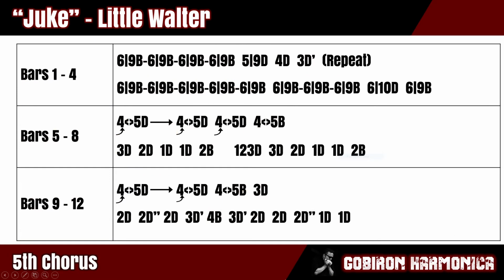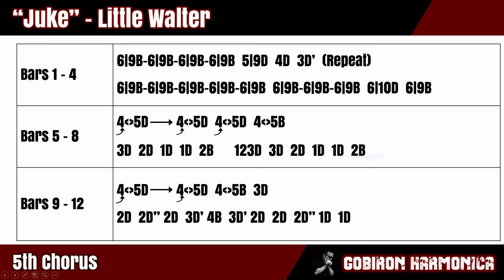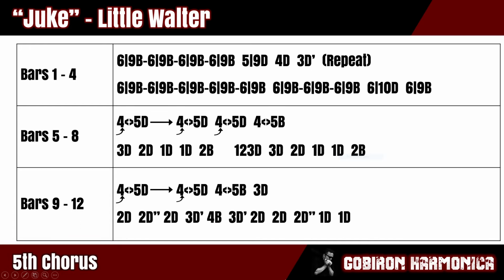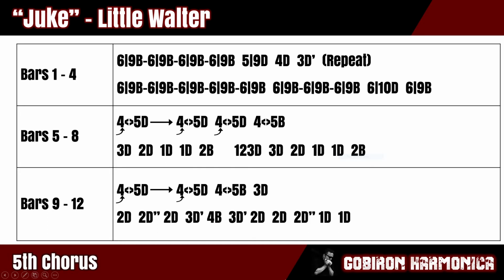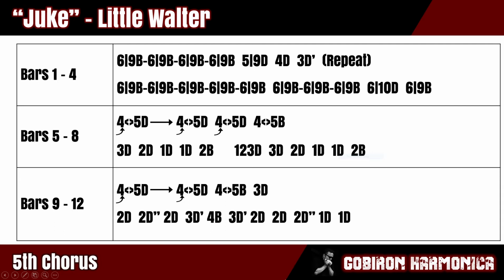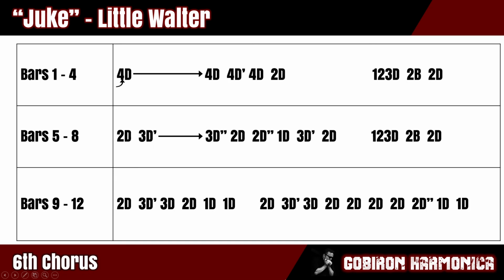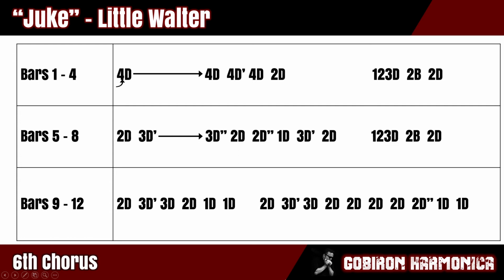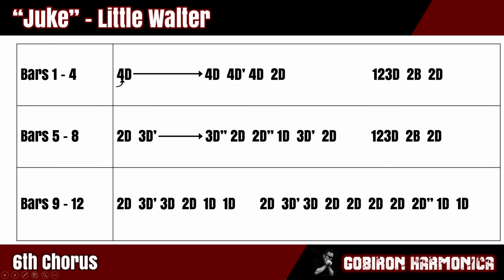Blues Harmonica Lesson - How to Play Little Walter's "Juke" - Part 3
Here's the third lesson in my series breaking down Little Walter's blues harmonica standard "Juke".  Here I cover choruses 5 and 6.  Look out for the final part coming soon.

I hope you find these videos useful and I appreciate all feedback.